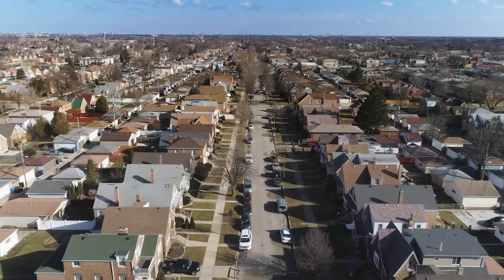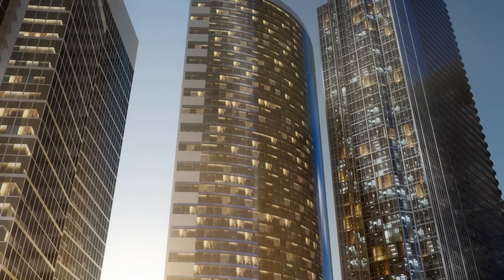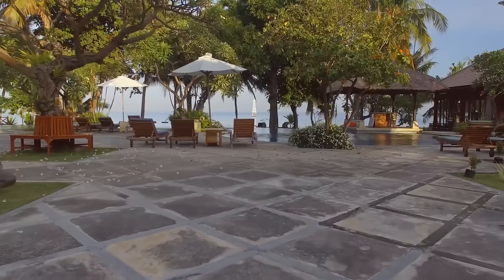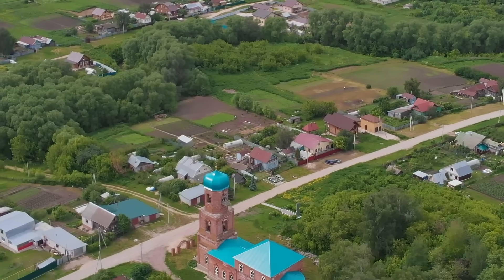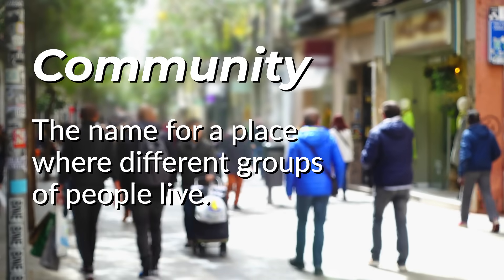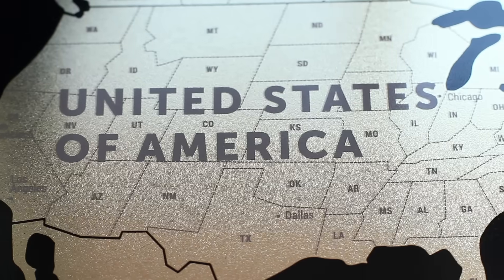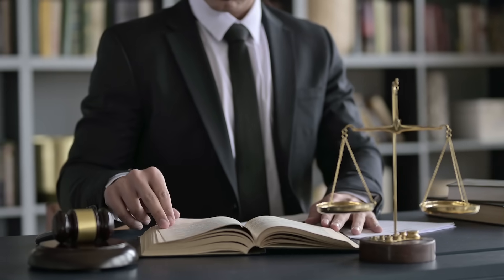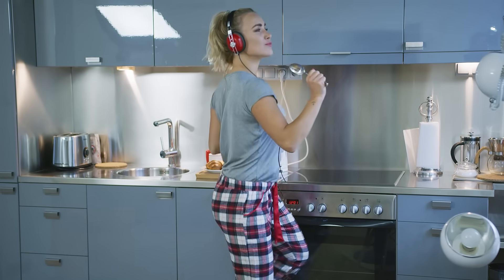Types of Communities | Learn about communities for kids and help them learn how to identify them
In this video we will learn all about the different types of communities for kids.  We will learn about Urban, Suburban and Rural communities and learn how to identify the characteristics of each kind of community. People around the world live in different kinds of communities and homes and learning about them helps students gain a deeper appreciation for our world, their own neighborhood, and where people come from all over the world.

Don't just stop at the video!  We have a free 10 page lesson plan with activities, worksheet and more to reinforce the learning.